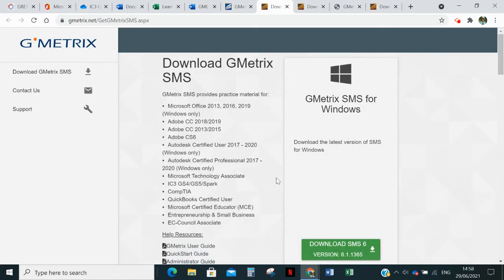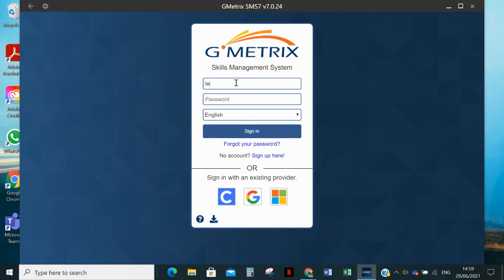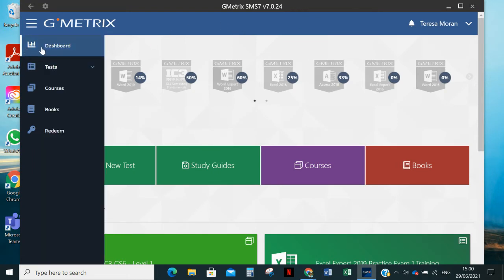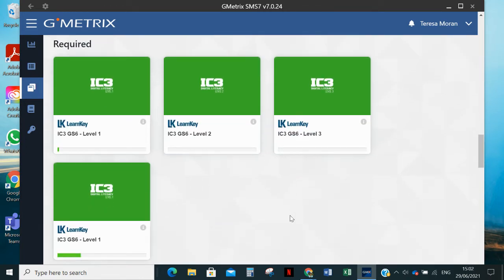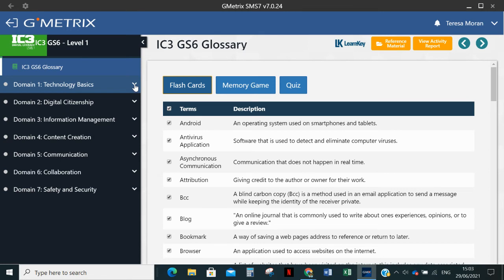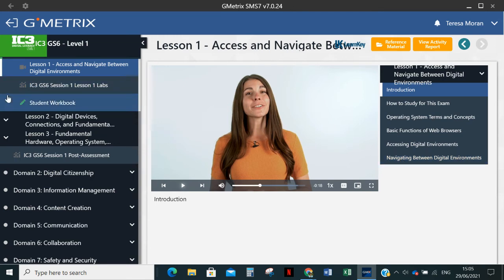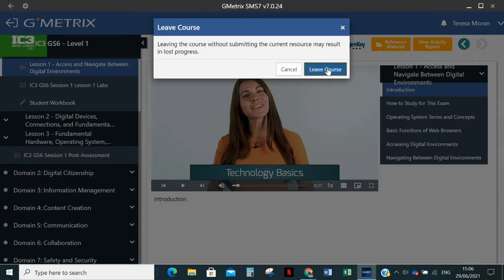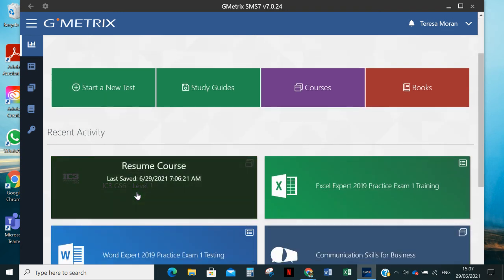Getting Started on GMetrix and Learnkey